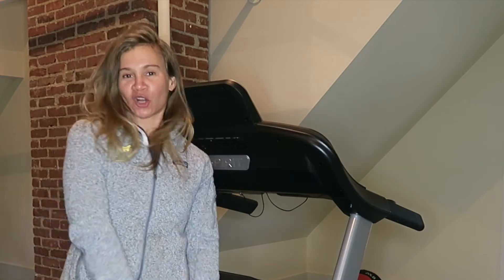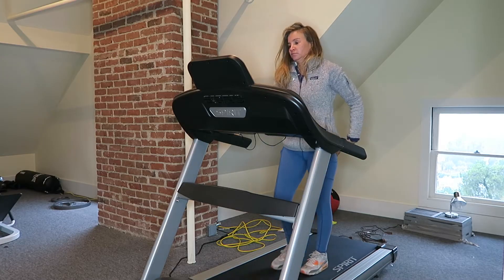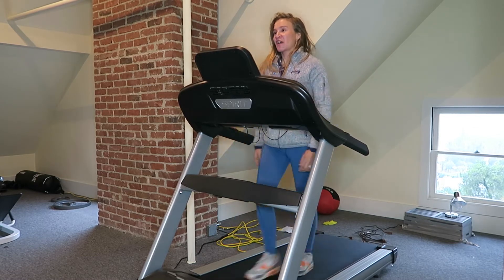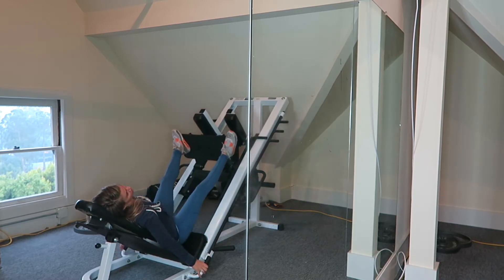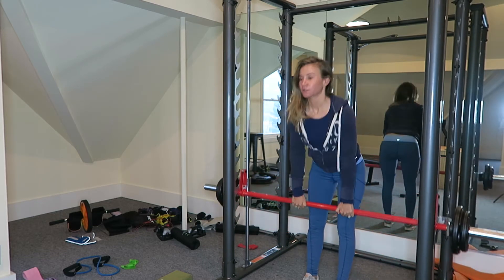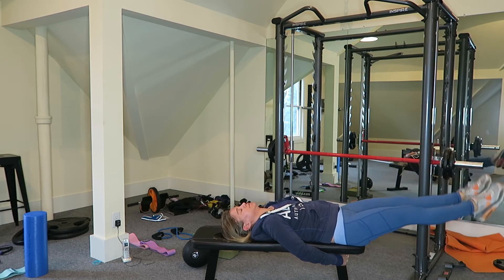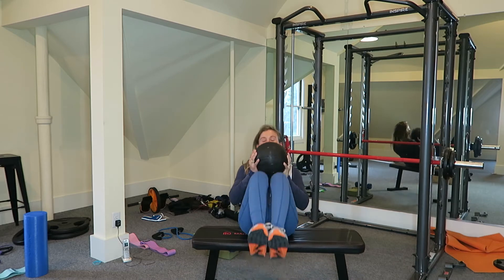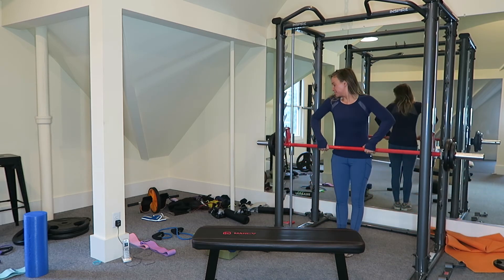Auctioneer Fitness Workout | Vlogmas Vlogmakkah DAY 1, 2019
Hi Fundraising Family!
Today I'm sharing with you my auctioneer workout that helps me not only with fitness but also with my chant and breathing!

Also, trying Vlogmas / Vlogmakkah this year for the first time. I know that I'm a bit late to the party - but want to try to get at least 25 videos up for you this Decemeber.

For those of you that don't know me my name is Abra Annes and I am Charity Auctioneer | Benefit Auctioneer of Generosity Auctions is the top Charity Auctioneer in San Francisco | Sonoma | Napa exclusively focused on Charity Auctions | Fundraising Auctions | Benefit Auctions for NonProfit Organizations. In her videos Abra shares her knowledge so that you can learn her tips, ideas and tricks for nonprofit fundraising.

Generosity Auctions is the leading Charity Auctioneer and Nonprofit Consulting firm in the San Francisco Bay Area. Generosity Auctions is the premier choice for Non-Profit Organizations looking to maximize their event fundraising through Charity Auctions and Fund-A-Need. Together with their client's Generosity Auctions has raised over $80,000,000!!!